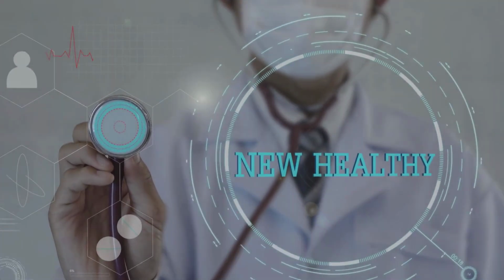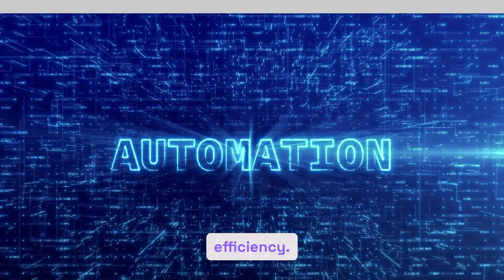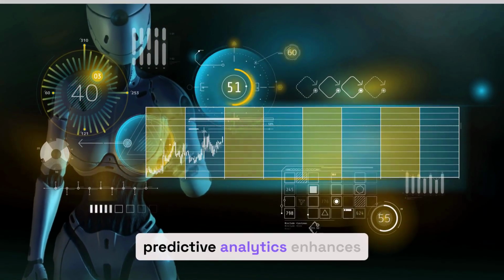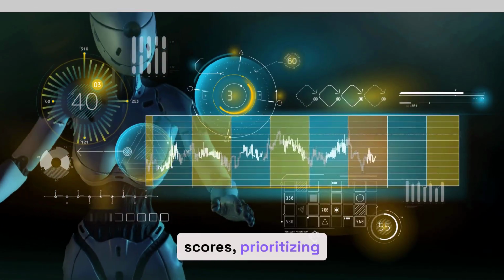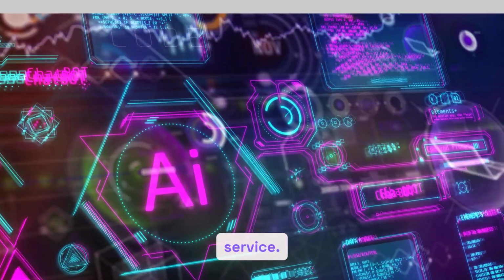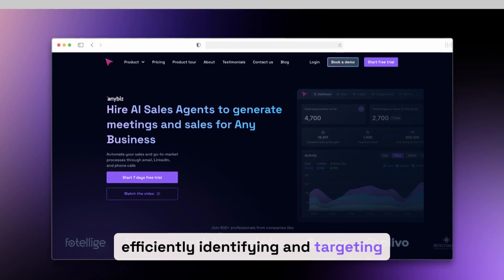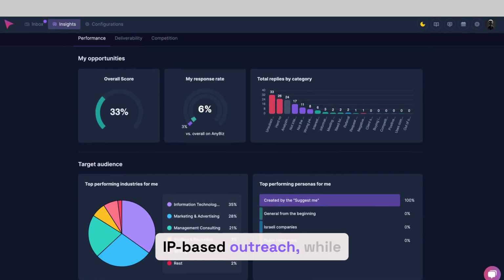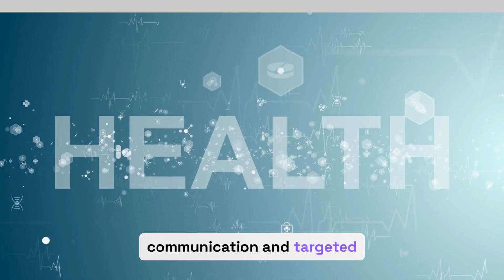Top Strategies for Effective Health Insurance Lead Generation Using AI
In this video, we explore how AI is transforming health insurance lead generation. From analyzing vast amounts of data to personalizing outreach, AI helps identify high-value leads and streamline the process, boosting conversion rates and efficiency.

We'll dive into the best AI-powered strategies for targeting and converting leads in the health insurance industry, including predictive analytics, personalized marketing, chatbots, and AI-driven email campaigns.

Plus, we'll show you how AnyBiz.io can take your lead generation to the next level by automating outreach and enhancing lead quality.